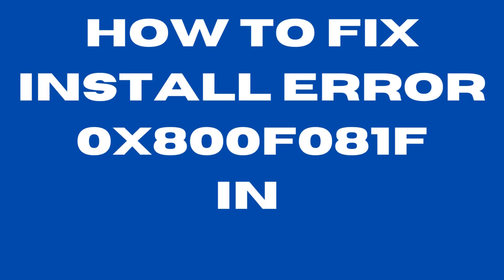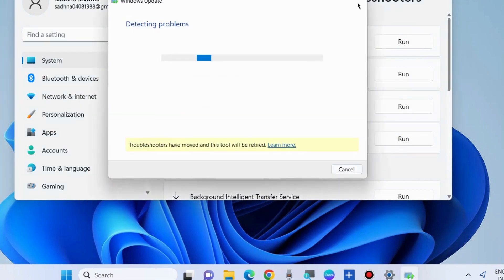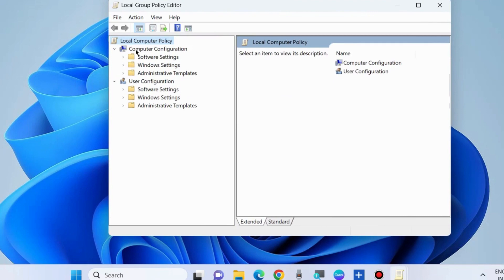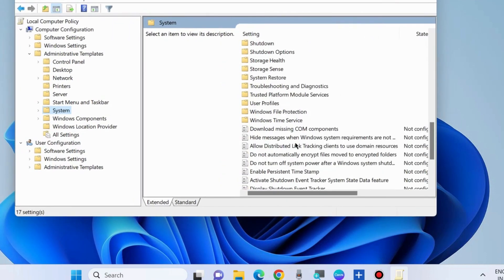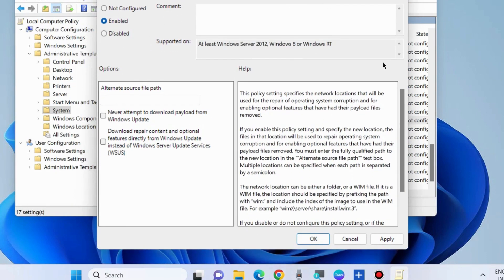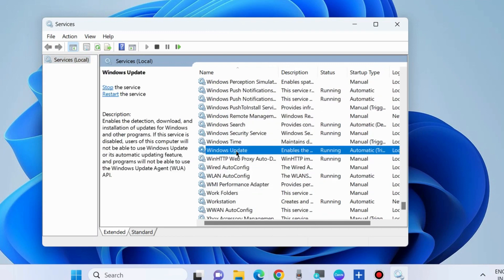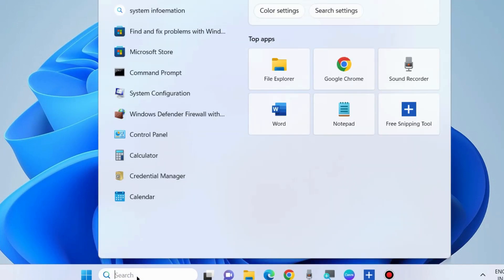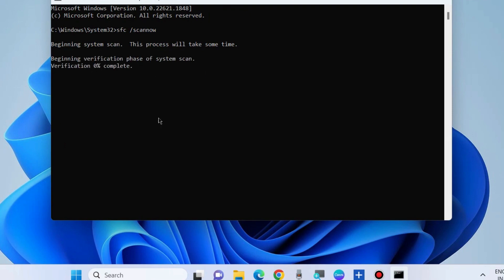Windows Install Error 0x800f081f in Windows 11 / 10 Fixed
How to Fix Windows Install Error 0x800f081f in Windows 11 / 10

Fix error